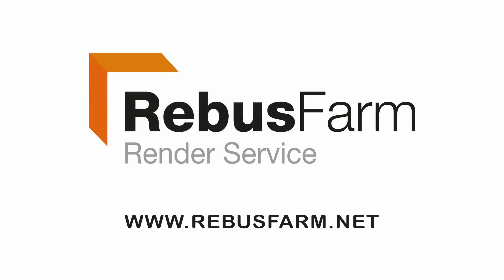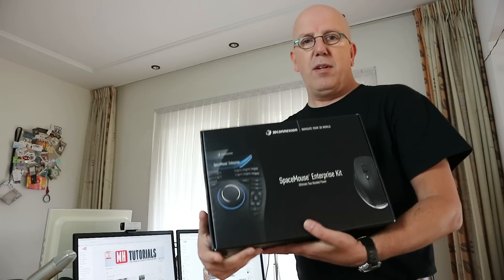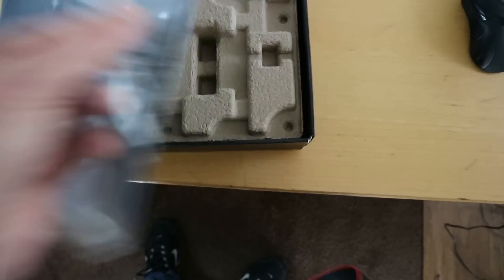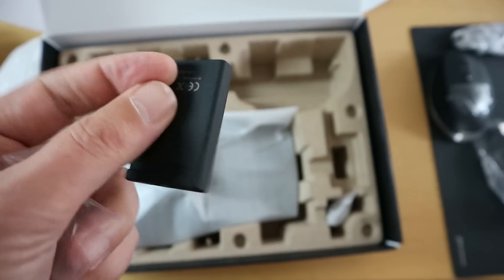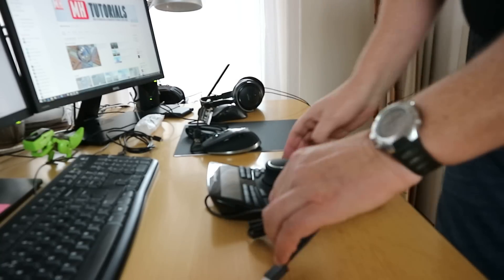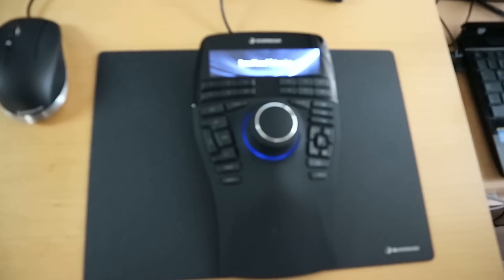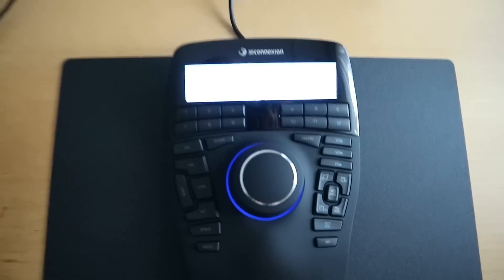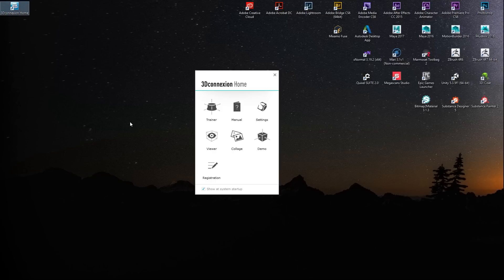Unboxing the SpaceMouse Enterprise Kit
In this video I will unbox my 3DConnexion Spacemouse Enterprise kit. The actual review using it will follow once I have mastered the use of it.

If you want to buy this bad boy, check it out in my store on Amazon.